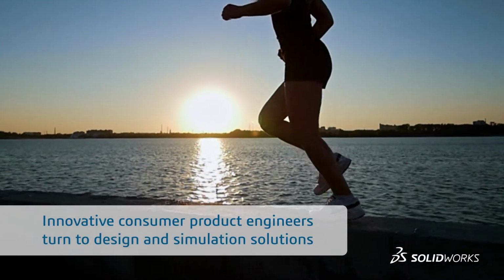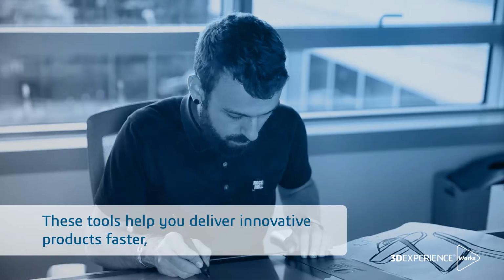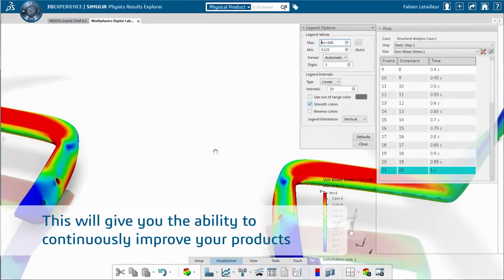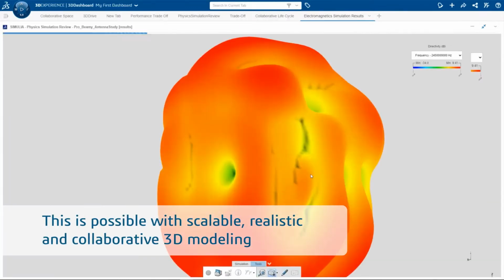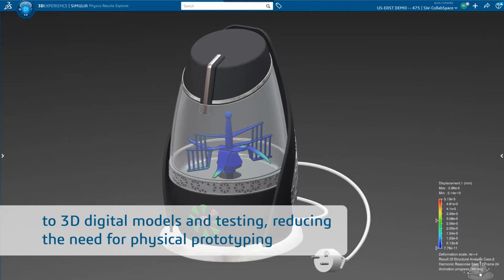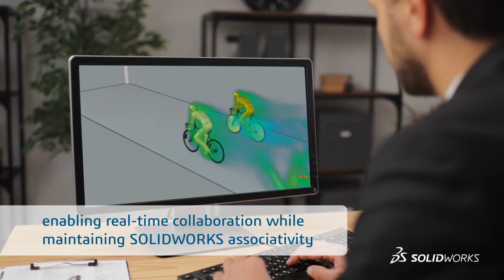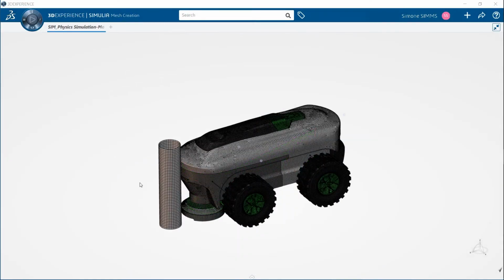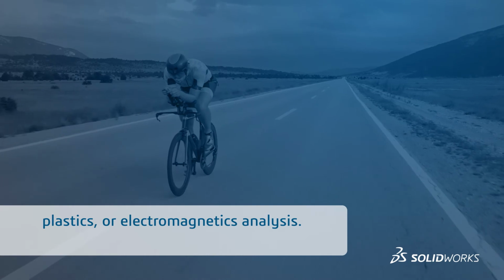Deliver Innovative Consumer Products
Consumer product manufacturers must continuously refine and redesign their products to improve performance, cut down on parts and reduce manufacturing costs. By modelling every part and component in 3D, they can simulate how new designs will operate in reality, gauge strain, identify manufacturing constraints, understand heating/cooling effects, electromagnetics influences, and come up with the best possible design.